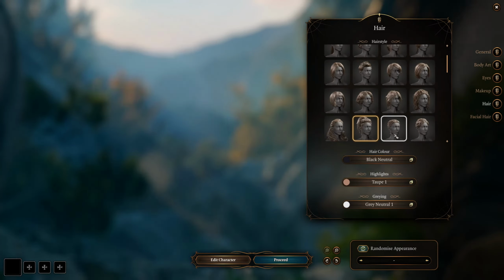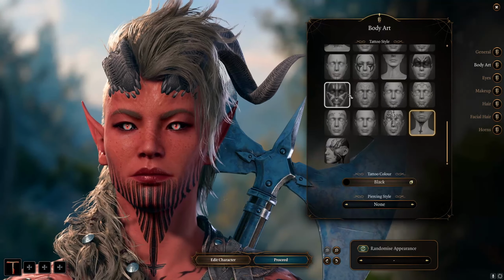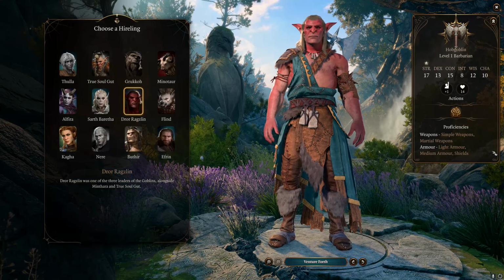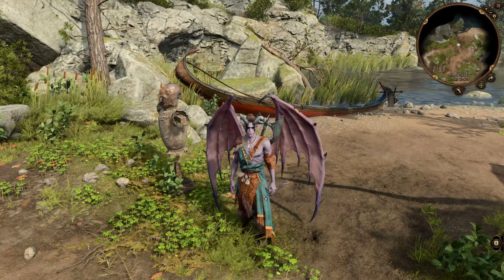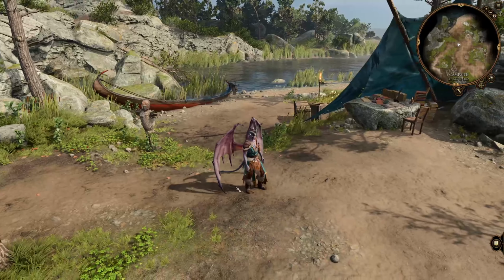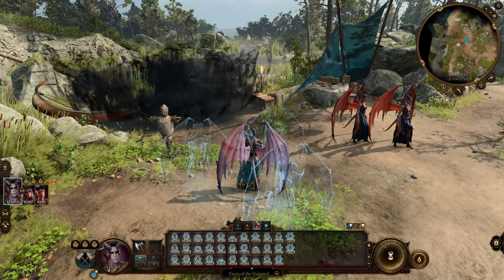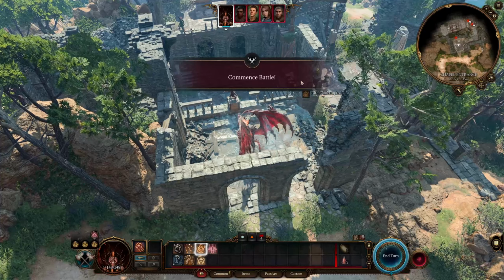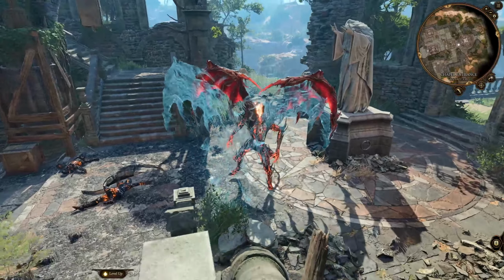Baldur's Gate 3 Mods: Customizable Origin Characters, Alfira Hireling & More!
In this Baldur's Gate 3 video I cover some  Awesome Character mods for BG3.  With these mods you can customize all the origin characters like Shadowheart, Gale, Lae'zel, Karlach, Astarion and Wyll.
You can also get hireling such as Kagha and Alfira. I also cover the Half Demon Cambion mod in depth. Hope you like the video!

Note: Please take a moment to read the installation instructions for each of the mods, so you don't accidentally break your game and have to reinstall. If you're in the middle of the run, also create a savefile that you can easily go back to just in case! Early on after a patch release there's always a chance that mods will break and authors won't fix them quickly or at all, so please keep that in mind when you install these.

(Keep in mInd there are separate mods for the individual hirelings)